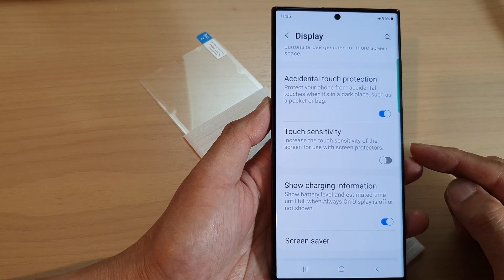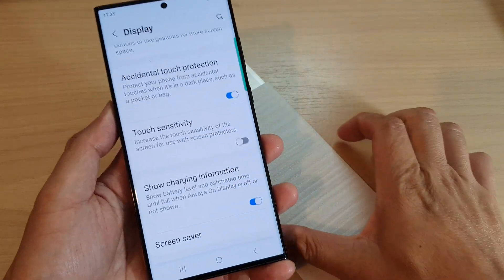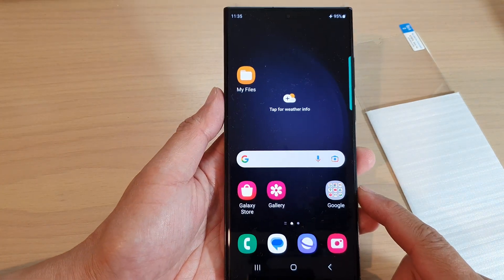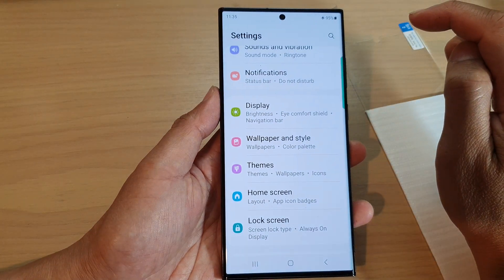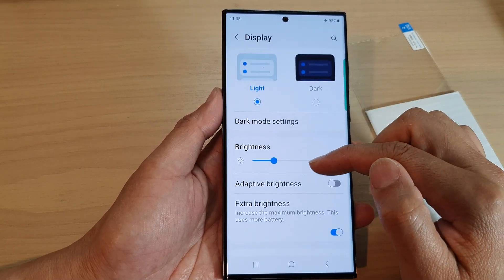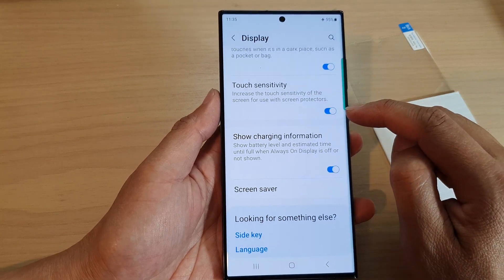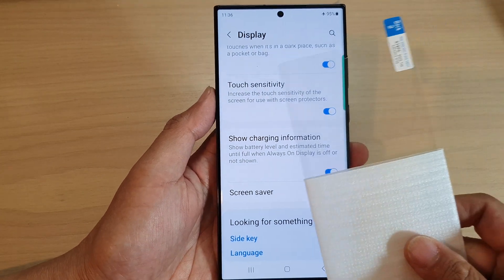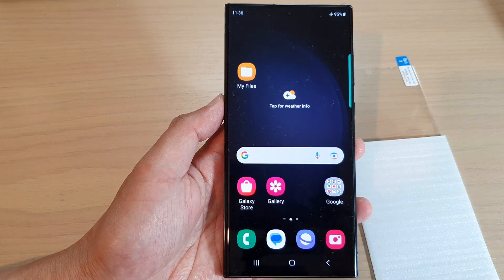Galaxy S23's: How to Increase/Decrease The Touchscreen Sensitivity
Learn how you can increase or decrease the screen touch sensitivity on the Samsung Galaxy S23/S23+/Ultra.

The Samsung Galaxy S23 is equipped with a high-quality touchscreen that offers exceptional sensitivity and responsiveness. The screen touch sensitivity on the Galaxy S23 is a feature that allows the device to detect and respond to your touch accurately and quickly.

There are several factors that contribute to the touch sensitivity of the Galaxy S23 screen. One of the most important factors is the quality of the touch panel itself. Samsung uses advanced touch panel technology that is designed to be highly responsive and accurate.

Additionally, the Galaxy S23 features an advanced touch controller that is capable of detecting even the slightest touches and movements. This controller is optimized for fast and accurate touch response, making it easy to use the device with precision.

To further enhance the touch sensitivity of the Galaxy S23, Samsung has also included a number of software optimizations that help to reduce lag and improve overall touch performance. These optimizations include advanced touch processing algorithms, which can detect and respond to touch inputs faster than ever before.

Overall, the touch sensitivity on the Galaxy S23 is among the best in the industry, making it a great choice for anyone who values precision and responsiveness in their touchscreen devices.